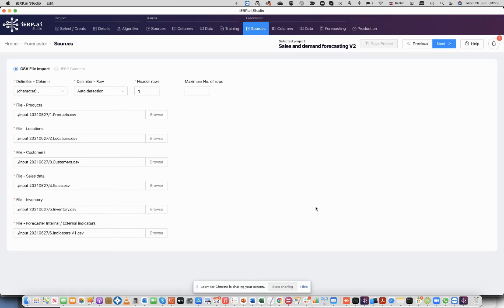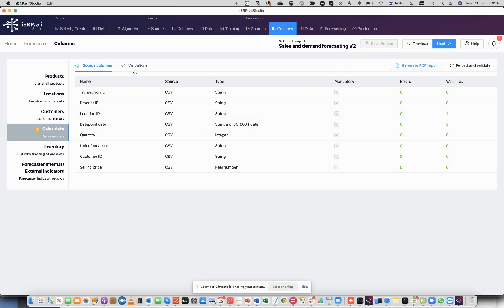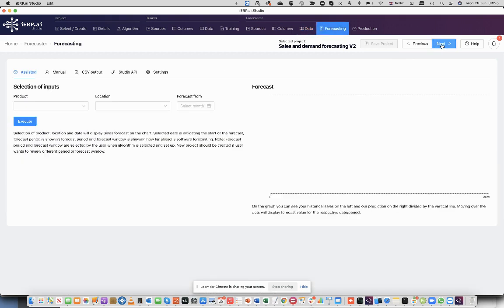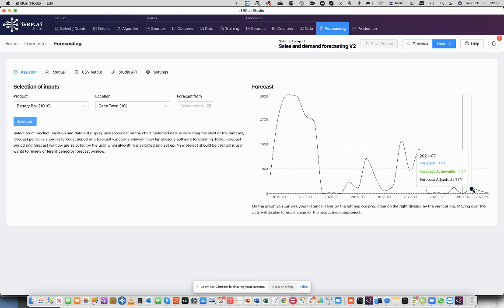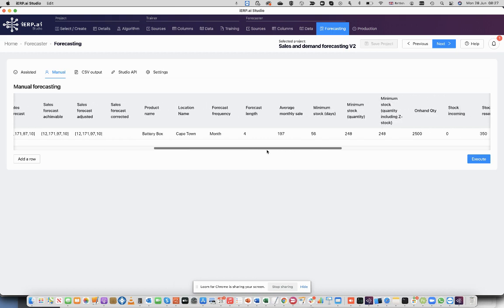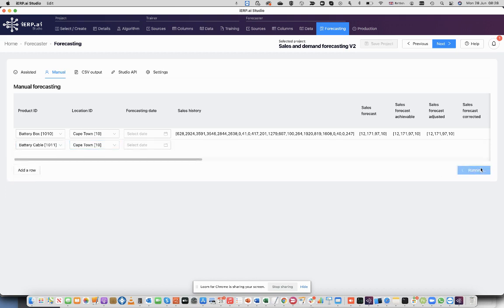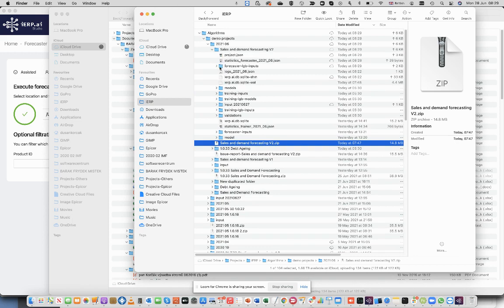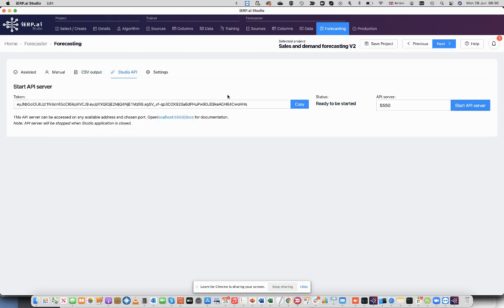KB Forecaster data load, review of forecasting results